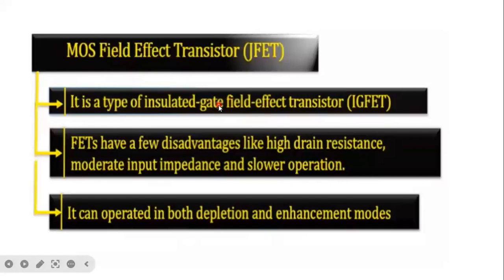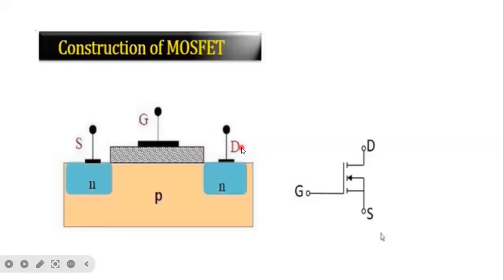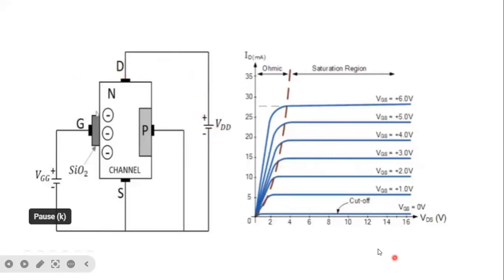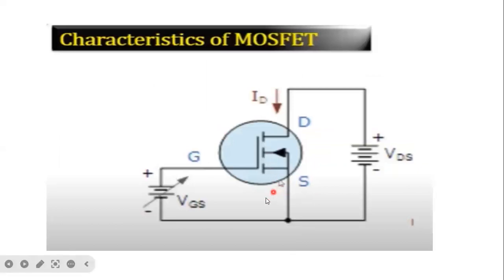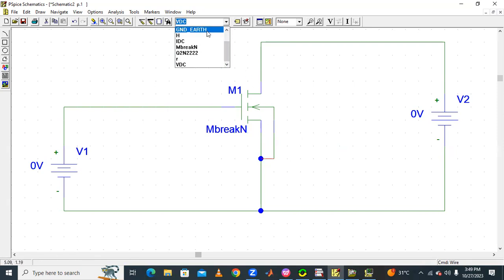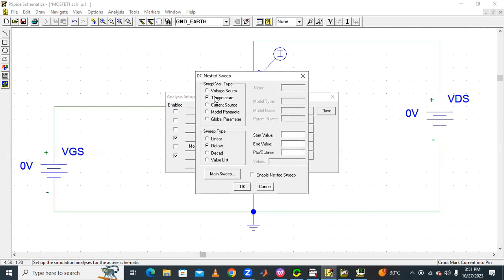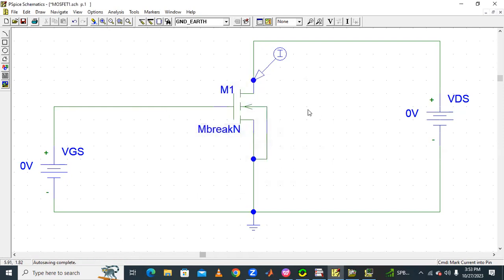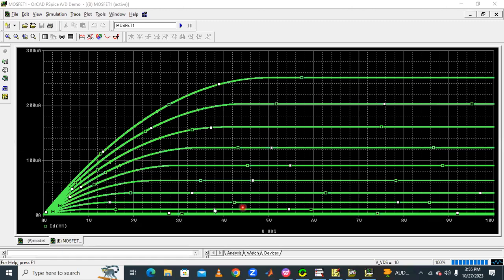MOSFET characteristics by p-spice in detail